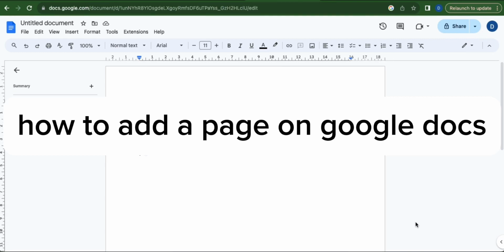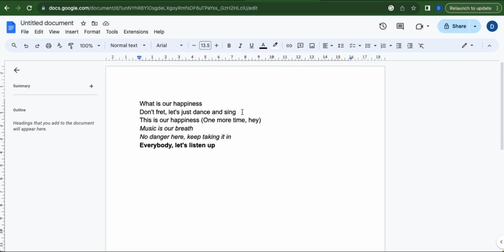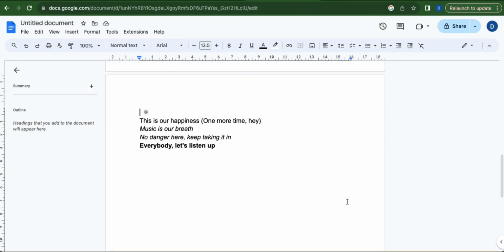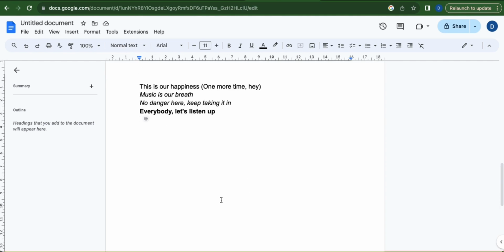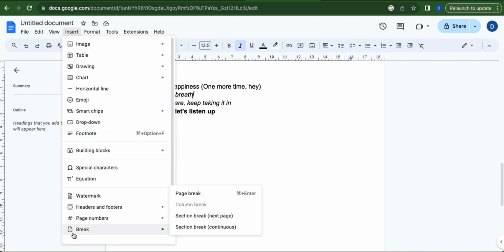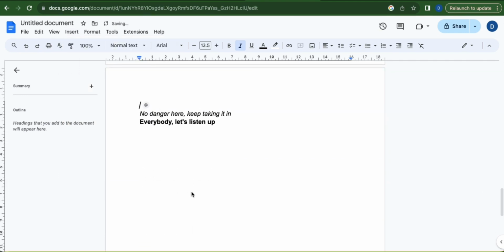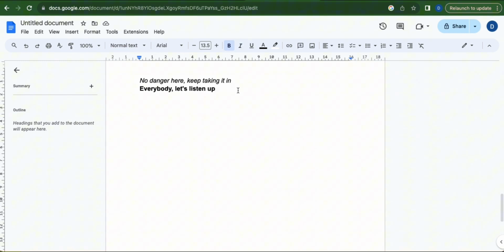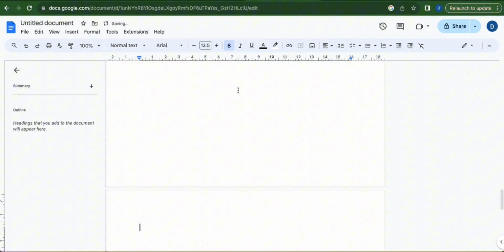How to Add a Page on Google Docs (2024)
Learn‎‎‏‏‎ ‎How to Add a Page on Google Docs

In this video I will show you‏‏‎ ‎how to add a page on google docs